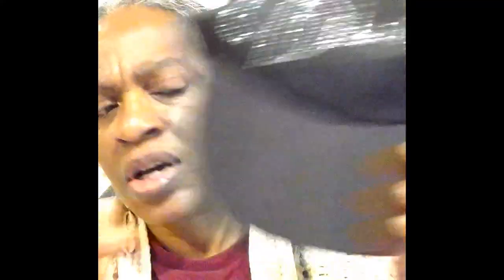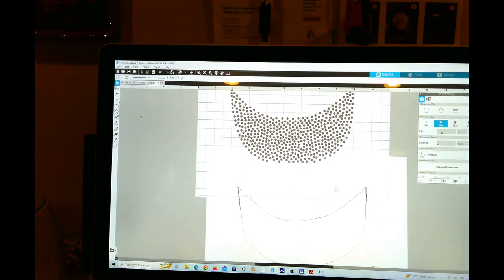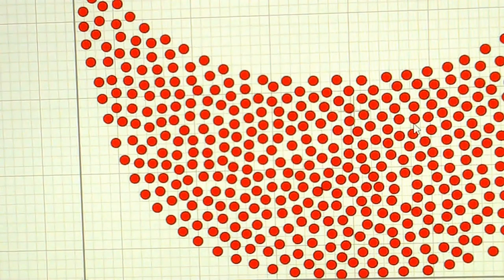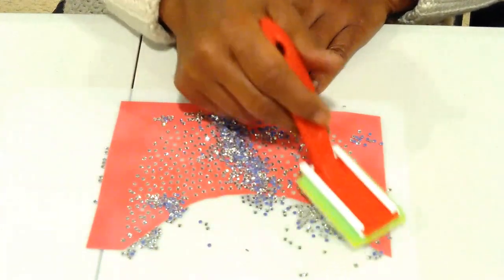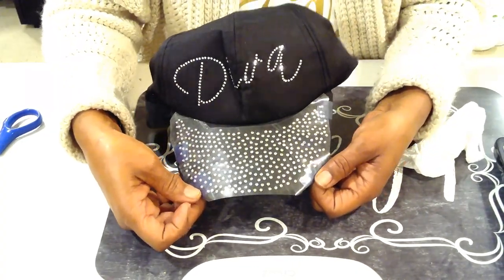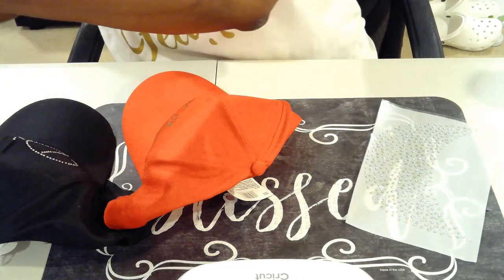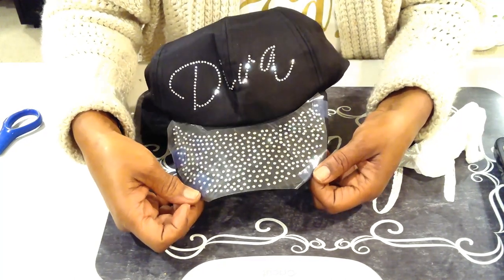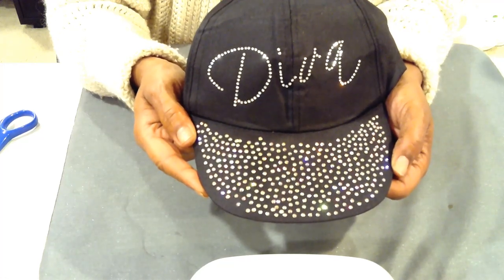DIY HOW I CREATE A TEMPLATE TO BLING OUT YOUR BASEBALL CAP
In this video I will show you how I created a bling baseball rim template to fit around my DollarTress baseball cap.